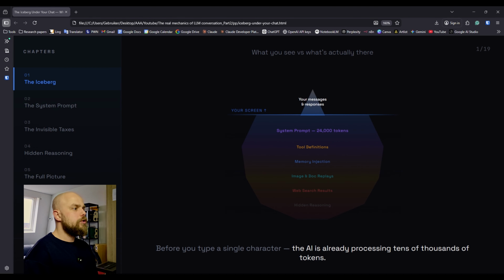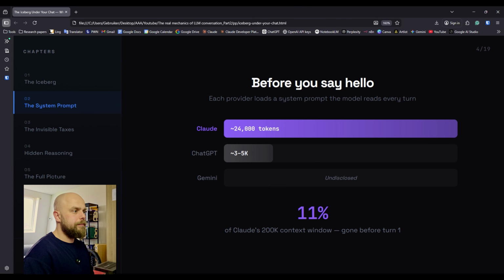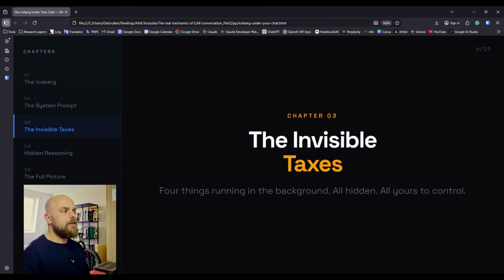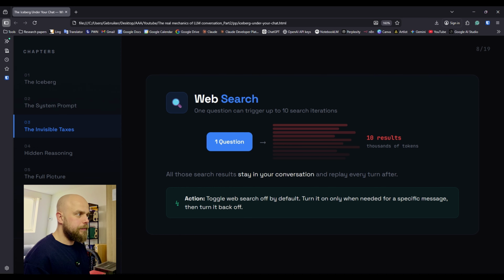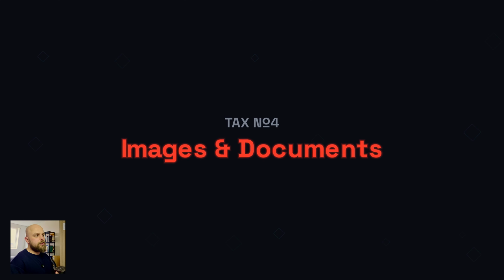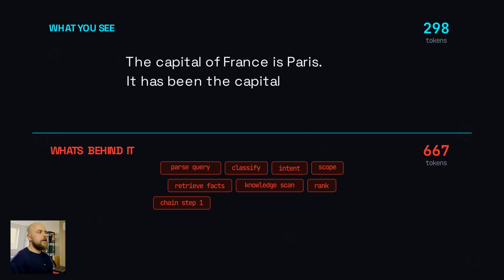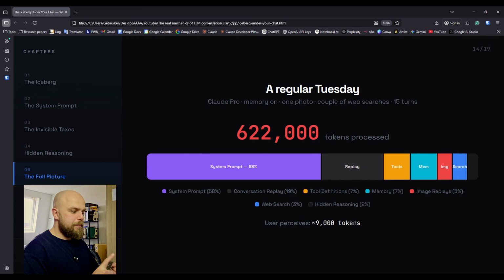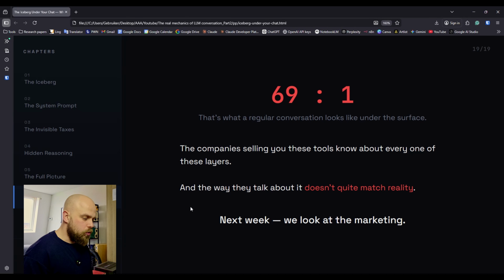6 Features Between You and Your Best AI Results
Your AI processes 69 tokens for every 1 you see on screen. A regular 15-turn Claude conversation burns through 622,000 tokens — and only 9,000 are your messages and visible responses. The rest? System prompts, tool definitions, web search results, memory injections, and hidden reasoning tokens running silently in the background every single turn.

In this video, you'll see:
- The 24,000-token system prompt eating 11% of your context window before you type hello
- How 58 connected tools consume 55,000 tokens in definitions alone (Anthropic's own numbers)
- Why a single uploaded photo costs 13,000 tokens by turn 10
- The 395:1 ratio between what you type and what the model actually processes

The 4 hidden taxes you CAN control — and exactly how to turn each one off:
🔧 Tools: disconnect unused integrations in settings
🔍 Web Search: toggle off by default, enable only per message
🧠 Memory: turn off when fighting AI assumptions
🖼 Images: paste text instead of screenshots, use Projects for heavy docs

This isn't theory — every number comes from official documentation by Anthropic, OpenAI, and independent technical analysis. Sources are listed below so you can verify every claim.

00:00 Context window limit: one feature too many
00:57 0.2% — what you actually see vs. what AI processes
01:40 System prompt: 24,000 tokens before you type hello
02:58 4 hidden taxes you CAN turn off
03:12 Tool definitions: 55,000 tokens for 58 integrations
03:52 Web search: 10 iterations per single question
04:24 Memory injection: 3,000–8,000 tokens every turn
05:15 Image replay: 1,300 tokens per photo per turn
05:59 Hidden reasoning: 4× tokens behind every answer
06:50 622,000 tokens: the real cost of 15 turns
07:38 Action plan: what to disconnect and toggle off
08:24 Next: AI marketing vs. reality

📚 SOURCES & RESEARCH
Every claim in this video is traceable to official documentation or independent technical analysis. Sorted by claim for easy verification.

Claude system prompt size (~24,000 tokens, 11% of 200K context)

Tool definitions token cost (58 tools, 55,000 tokens) — Anthropic Engineering

Web search iteration limit (10 iterations per query) — Anthropic API Docs

Image token cost (~1,300 tokens per photo) — Anthropic Vision Documentation

📩 Questions about context windows or AI optimization? Drop them in the comments — I read every one.